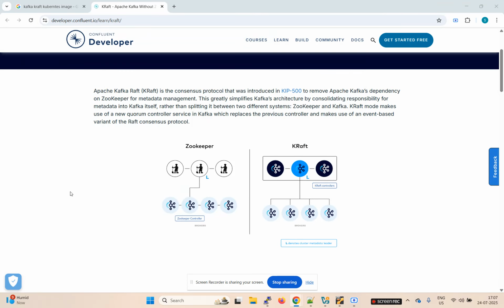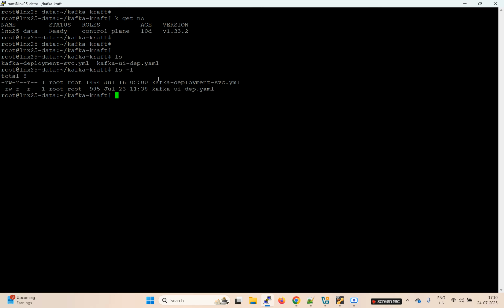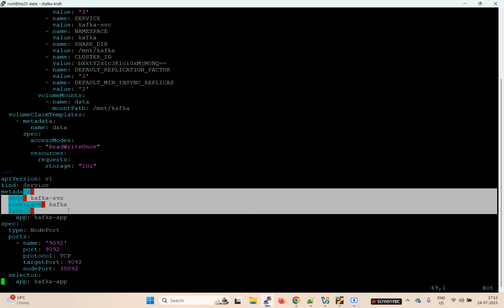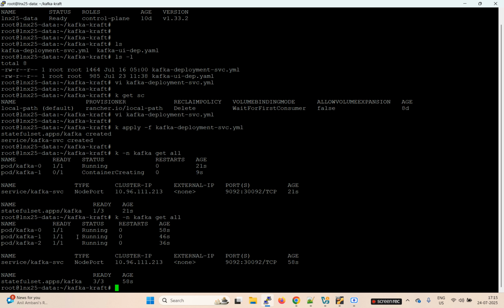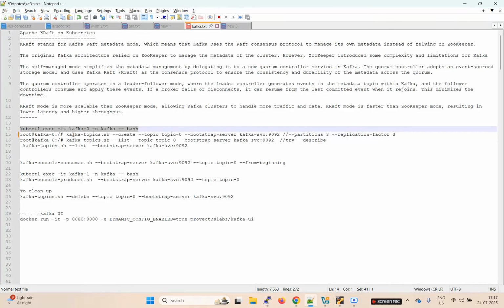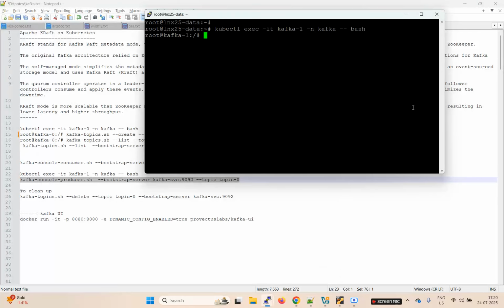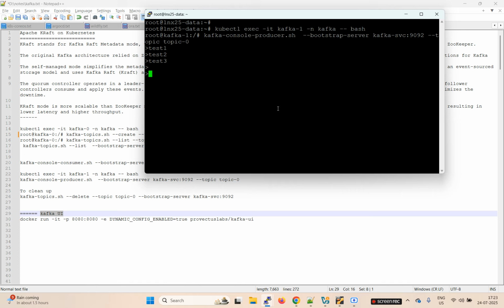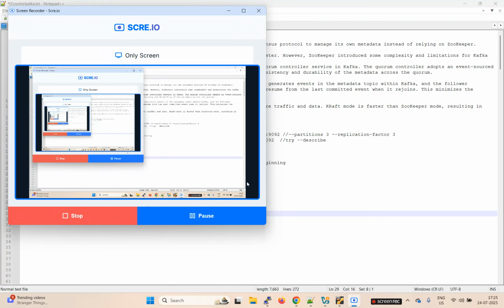Apache Kafka KRaft using StatefulSet#kafka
Apache Kafka KRaft deployment on  Kubernetes  Without ZooKeeper|StatefulSet|kafka tutorial for beginners
using Kraft-
kafka self-managed metadata
kafka-deployment-svc.yml